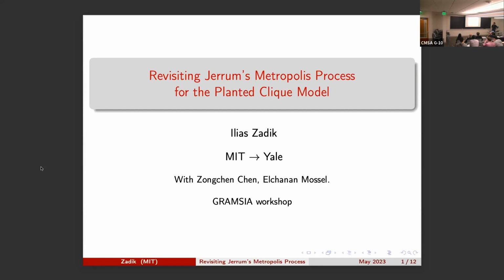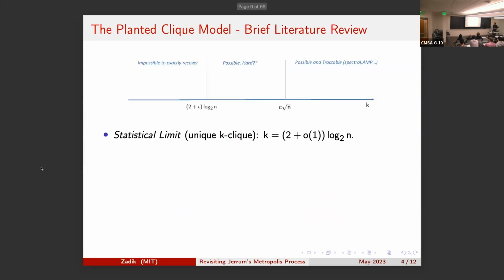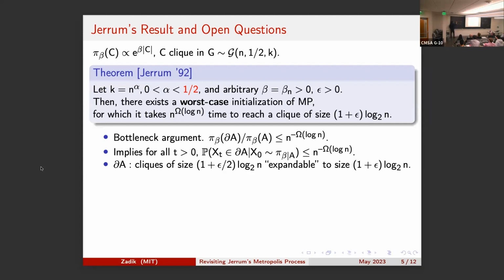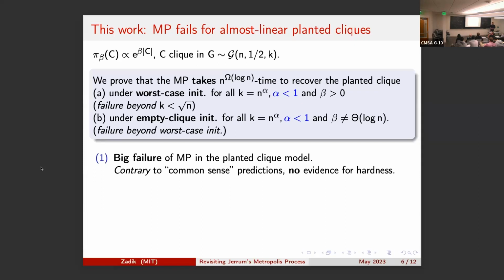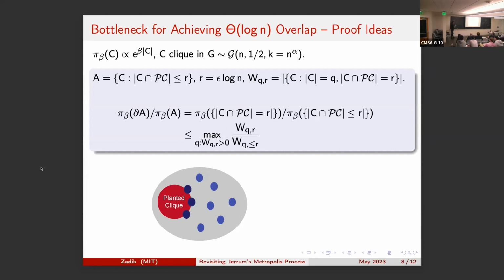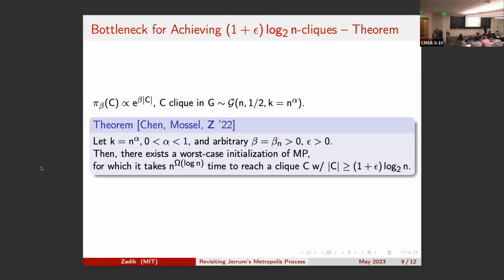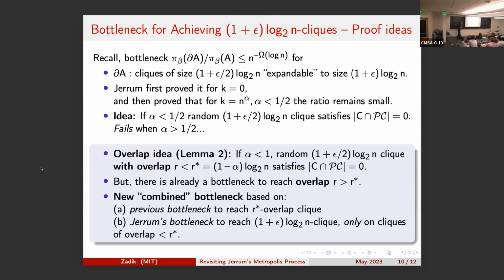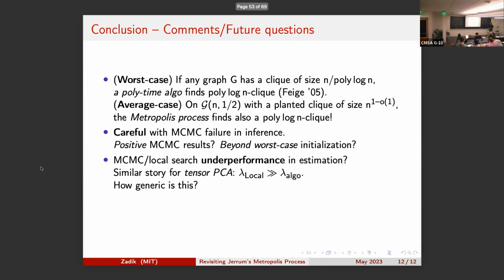Ilias Zadik | Revisiting Jerrum’s Metropolis Process for the Planted Clique Problem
GRAMSIA 5/17/2023

Speaker: Ilias Zadik (MIT)

Title: Revisiting Jerrum’s Metropolis Process for the Planted Clique Problem

Abstract: Jerrum in 1992 (co-)introduced the planted clique model by proving the (worst-case initialization) failure of the Metropolis process to recover any o(sqrt(n))-sized clique planted in the Erdos-Renyi graph G(n,1/2). This result is classically cited in the literature of the problem, as the “first evidence” the o(sqrt(n))-sized planted clique recovery task is “algorithmically hard”.
In this work, we show that the Metropolis process actually fails to work (under worst-case initialization) for any o(n)-sized planted clique, that is the failure applies well beyond the sqrt(n) “conjectured algorithmic threshold”. Moreover we also prove, for a large number of temperature values, that the Metropolis process fails also under “natural initialization”, resolving an open question posed by Jerrum in 1992.